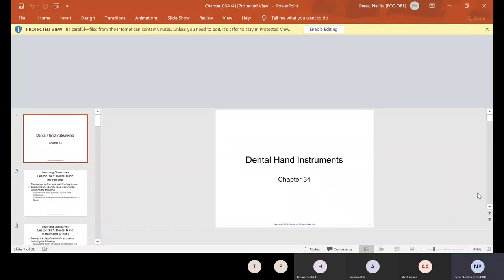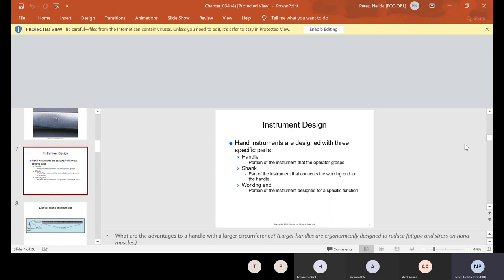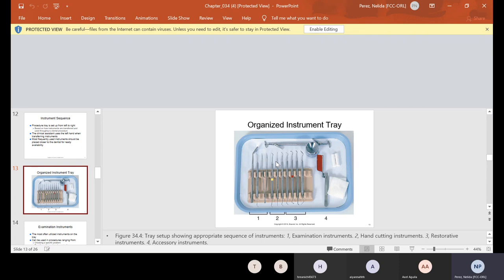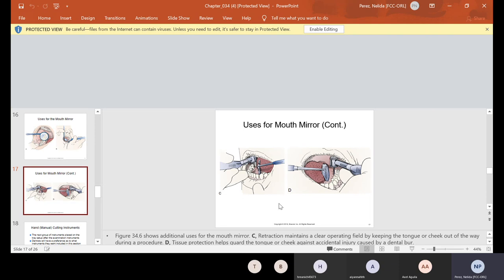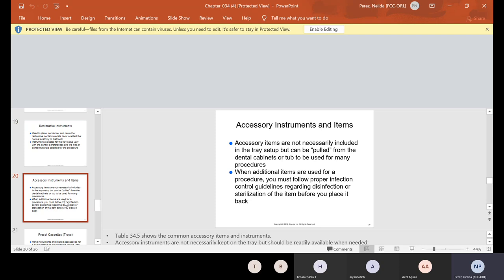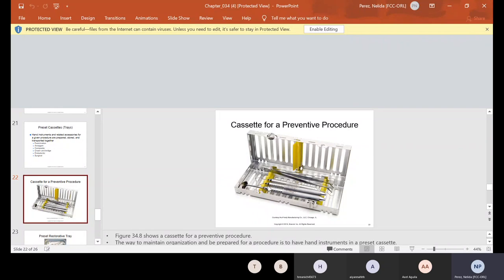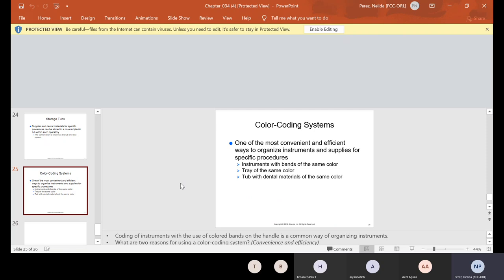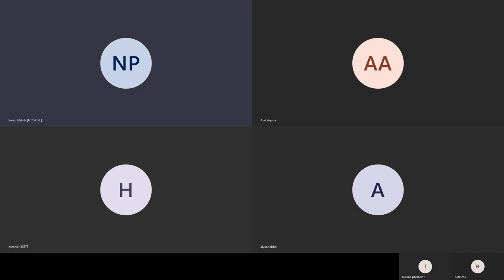CH 34 Dental Hand Instruments